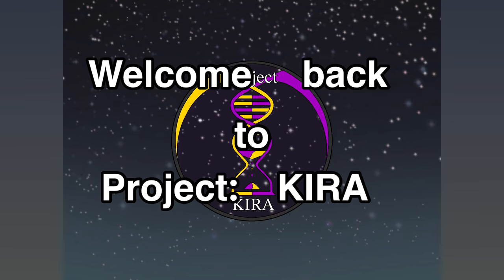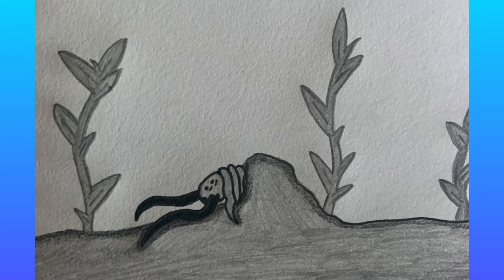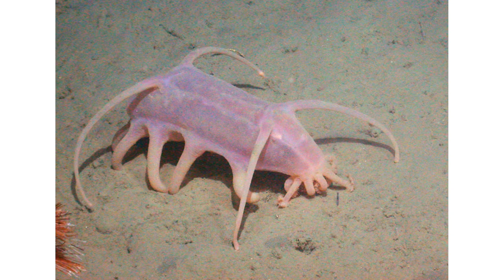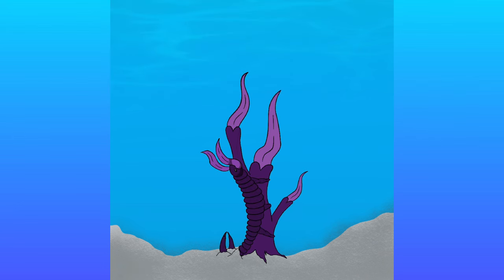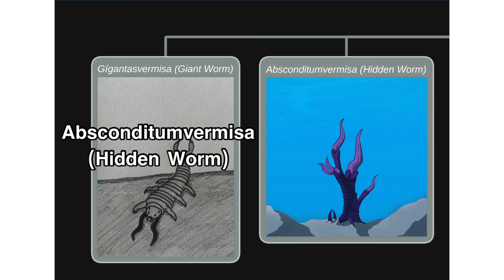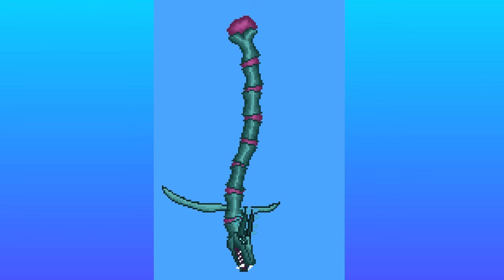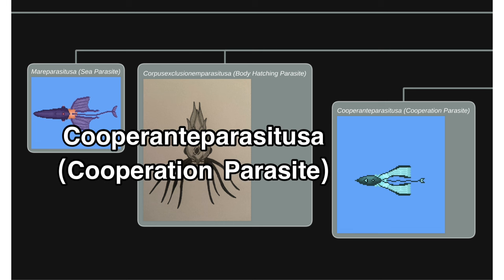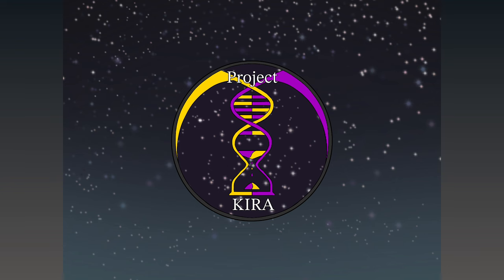Project: KIRA (Ep. 4) Cambrian Explosion (3/4)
Ladies and gentlemen! It is with great pride that I, WhiteGlove, can once again invite you to the amazing world of KIRA-30!
Today, we look at the final clades that stem from Primiscreatura, the Vermisa and Parasitusa. This is part three of four of the KIRA Cambrian Explosion series.
We are looking for artists of all kind to join and contribute to the project. Special copout if you really like making flying creatures because the first of many diversification events are here! Hope you’ll join us for the ride!
[Master Taxonomist] WhiteGlove, out.

(JJJreact)